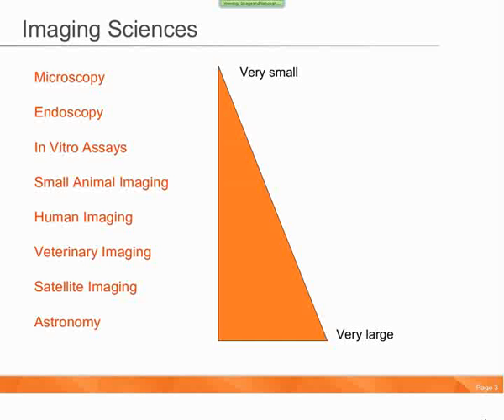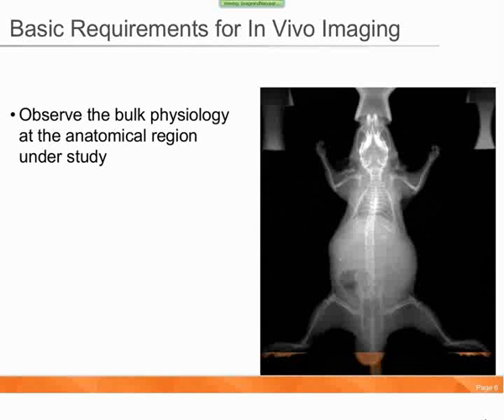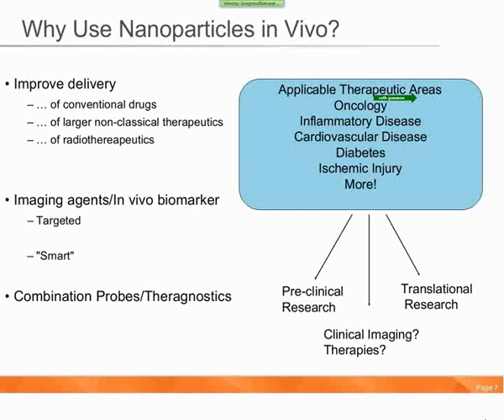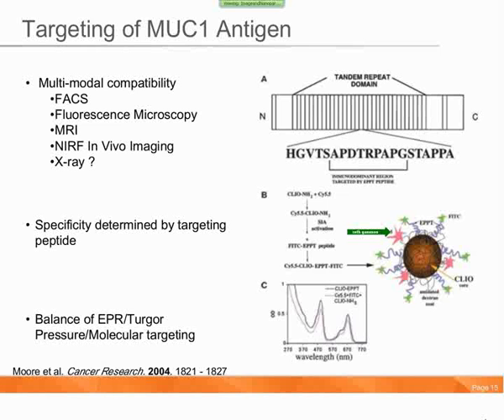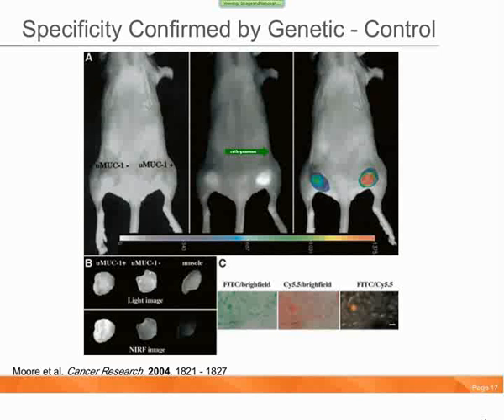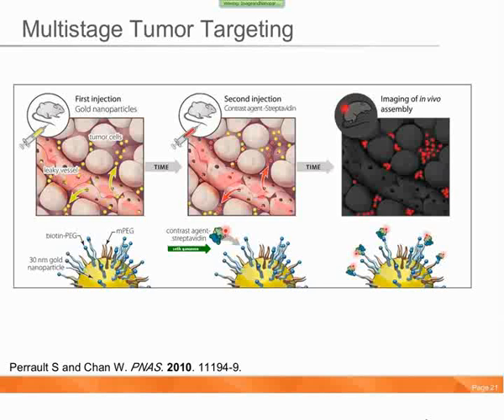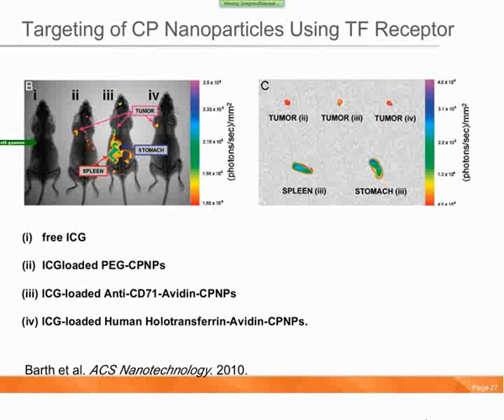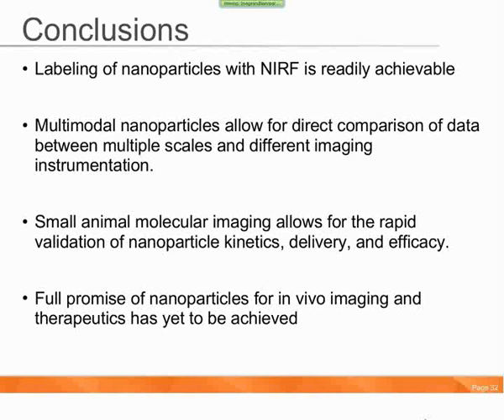Imaging Nanoparticles and Validation of Specificity in In-Vivo Animal Models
New nanoparticles and nanotechnology designed for medical applications require rigorous evaluation both in vitro and in vivo. The purpose of many of these nanoparticles is to improve the treatment of disease through improved specificity, delivery of novel therapeutics, improved delivery of existing therapeutics, or delivery of novel combinations of therapeutics. In other cases, the goal of the nanoparticle may be improved detection or stratification of a disease. In all cases, in vivo imaging provides nanoparticle researchers a route to quickly validate the delivery, specificity, and efficacy of their novel therapeutics and imaging biomarkers in preclinical animal models. This presentation will review how multimodal molecular imaging can rapidly provide researchers a clear understanding of the delivery and efficacy of novel nanoparticles in pre-clinical animal models.